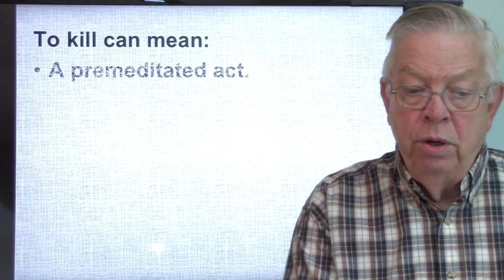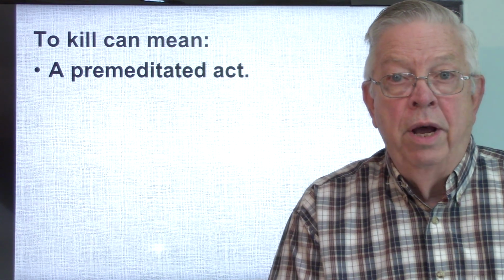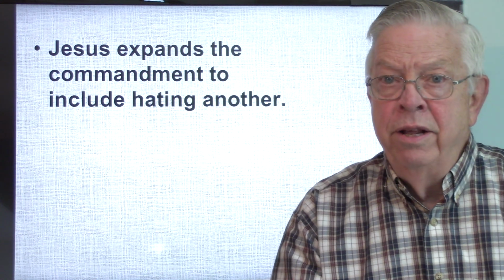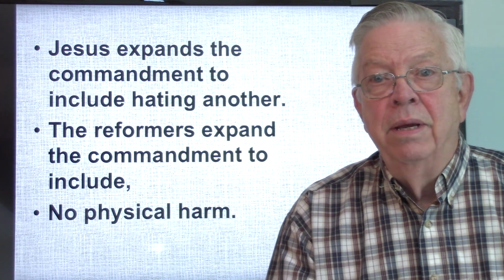6 Commandment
Lesson 6, Protecting from abuse.